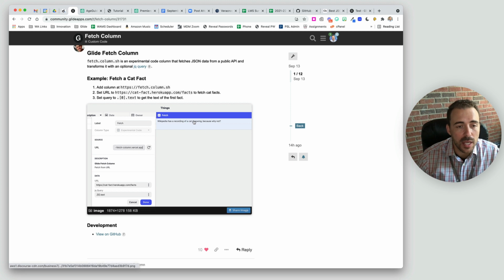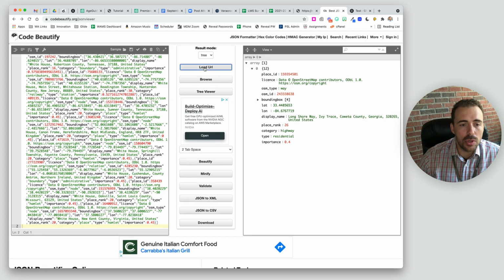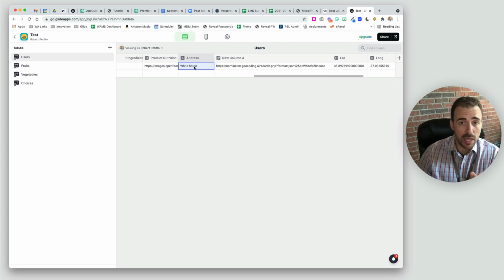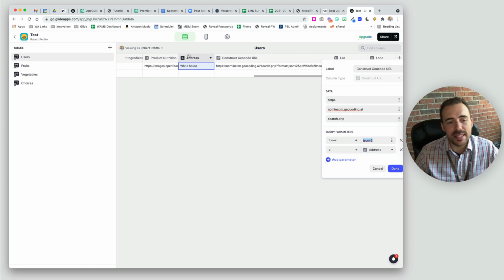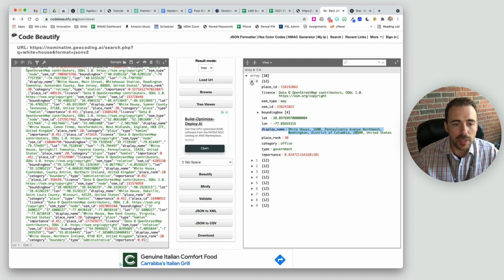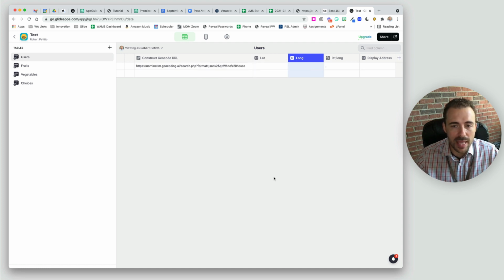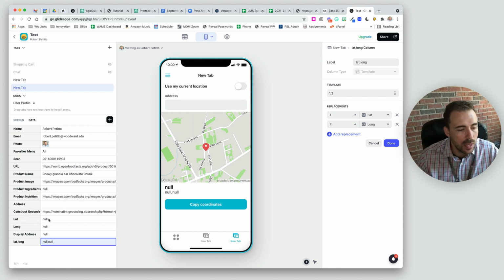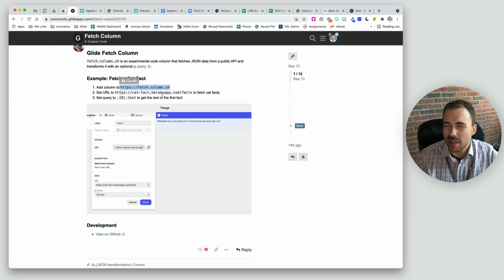Glide: Fetch Column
Instantly pull values from a JSON response...make magic happen…no coding necessary! 🤙 Creating your very own no code app with Glide is easy—get started today